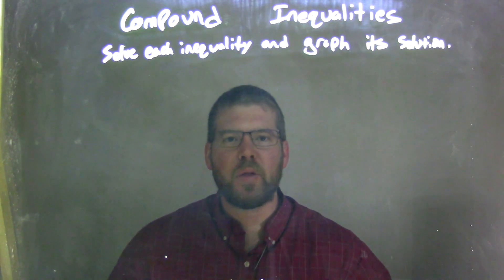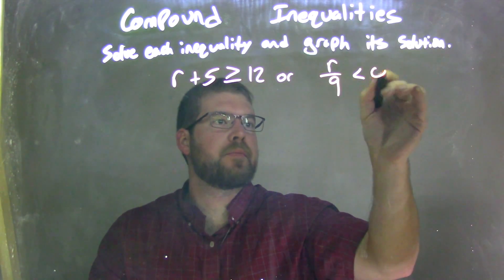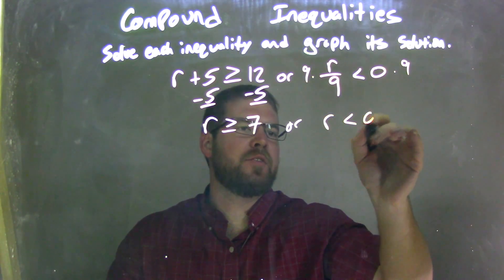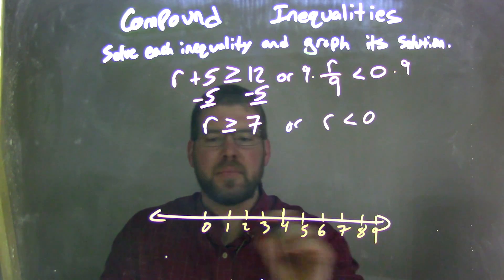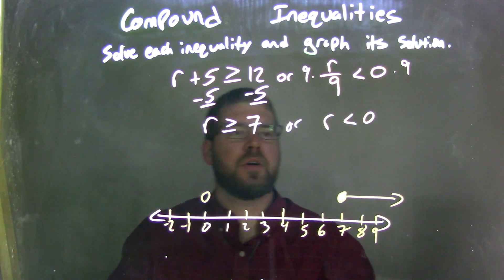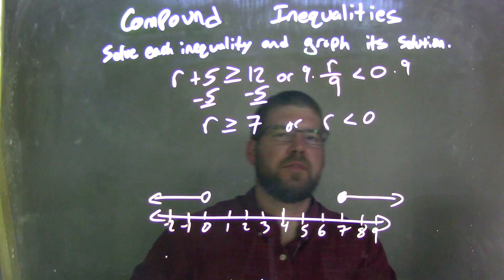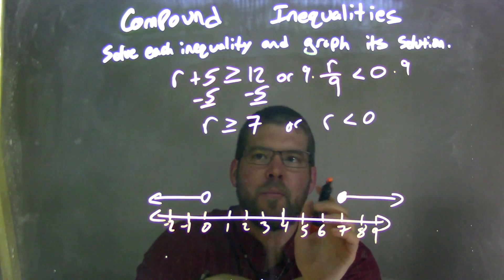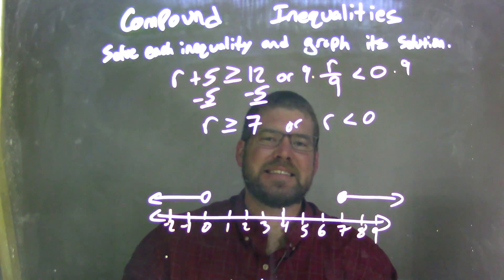Solve and graph r+5≥12 or r/9‹0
In this math video lesson on Compound Inequalities, I solve r+5 greater than or equal to 12 or r/9 less than 0 and graph its solution.